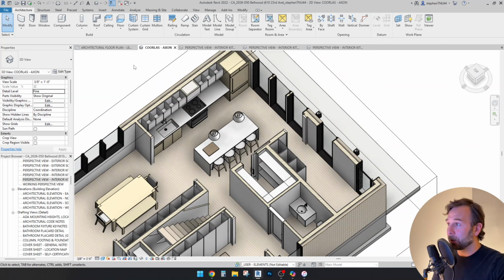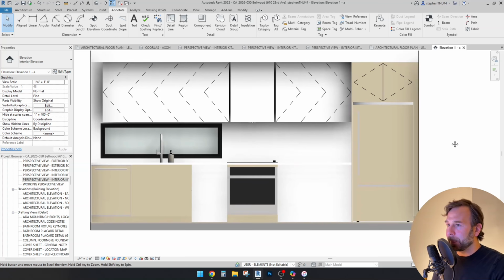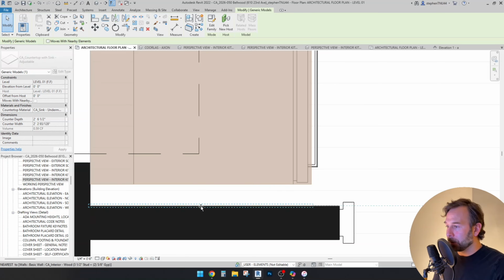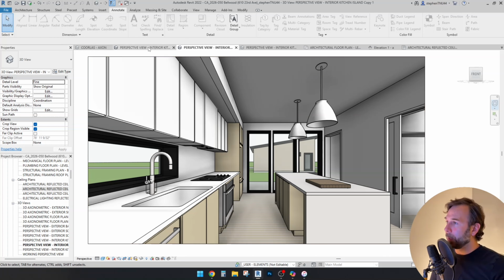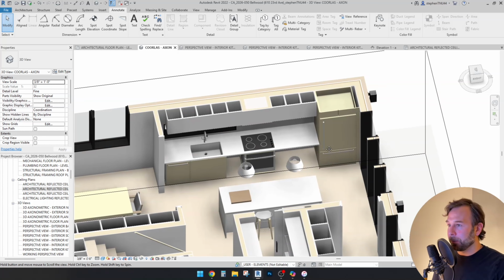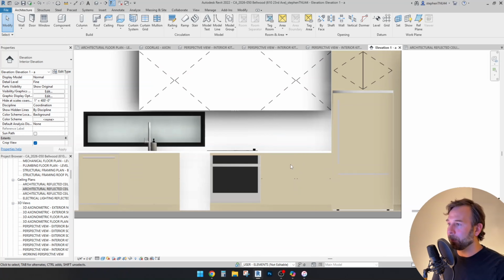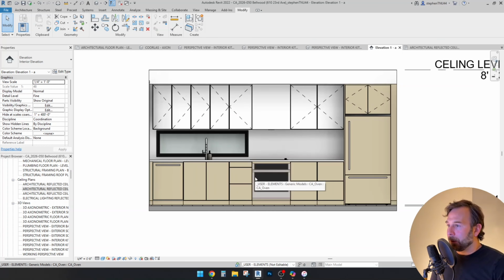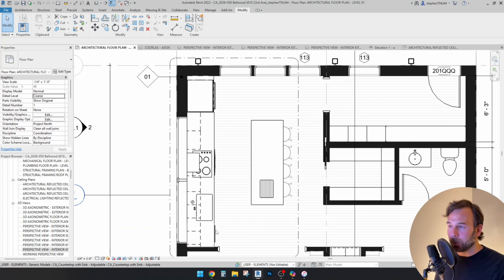Modern Kitchen Design by an Architect (Guided Work Session)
This video is an edited work session showing how an architect thinks through modern kitchen design. Moving from basic kitchen types to alignments, spacing, cabinet layout, countertop depth, and window placement, the session walks through the logic that shapes a functional and well‑proportioned kitchen.

Each chapter highlights the decisions, calibrations, and spatial relationships that tie the kitchen back to the overall floor plan, ending with an overview and animation of the final layout.

00:00 - Introduction
00:42 - Kitchen Types
01:15 - Configuration
03:53 - Alignments
05:30 - Spacing
10:06 - Cabinet Layout
12:30 - Countertops
15:12 - Calibrate
22:30 - Windows
24:45 - Overview / Animation